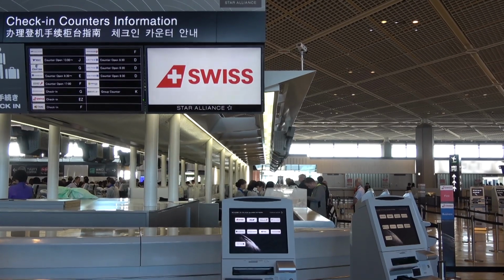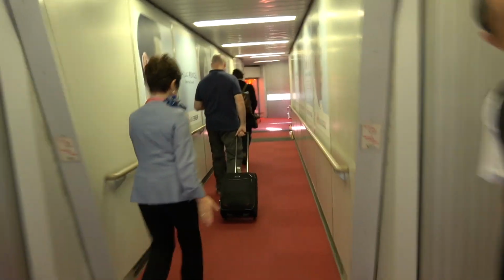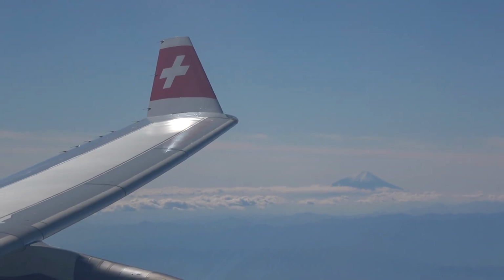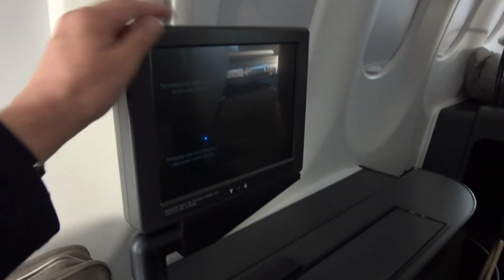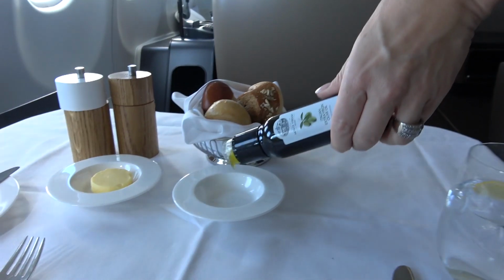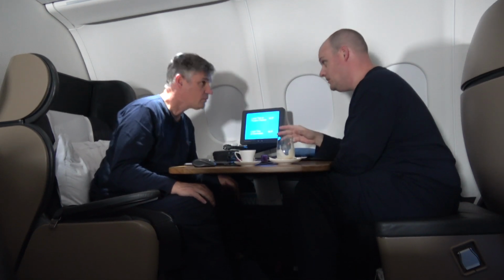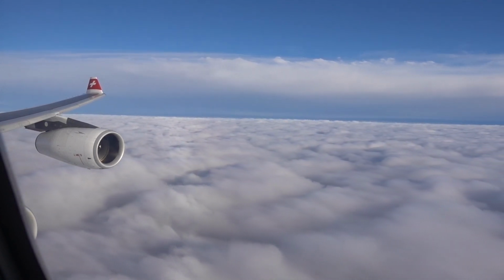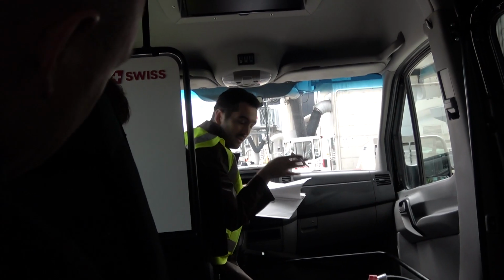Swiss A340 Retro First Class - Classic Flights Episode 2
Let’s take a step back in time…to a time when flying first class was as much about ‘being seen’ as it was about luxury.   Welcome to Episode 2 of Classic Flights.

Join me as I step aboard the Swiss Airbus A340-300 and experience the old style retro Swiss First Class.  These seats were scheduled to be upgraded for some time but this kept being delayed so it allowed me to experience Swiss First Class in all its retro glory.

Since then covid has hit the aviation industry and there are fears that First Class flying will disappear forever.  However word has it that Swiss is holding onto some of its trusty old A340's for just a little bit longer and these seats were eventually upgraded so this Swiss Classic Flights episode is a real look back in time.

This Swiss First Class flight review was filmed on Swiss Flight LX161 from Tokyo to Zurich – it’s a long flight of over 12 hours so I get to enjoy the full Swiss First Class experience including dedicated check-in, the ANA First Class Lounge and the wonderful inflight Swiss First Class service.  This first class service includes various Swiss gourmet specialties including Balik salmon, dried meats, a boutique Swiss gin and of course plenty of Swiss chocolates.

Route:     Tokyo Narita, Japan (NRT) to Zurich, Switzerland (ZRH)
Length:   5,968 miles,  12:29 hrs
Flight:     LX161
When:    Nov 2018
Aircraft:  Airbus A340-300  registration HB-JMH (July 2003)
Seat:       2A
Camera:  Sony FDR-AXP53

This video may not be reproduced without specific permission.